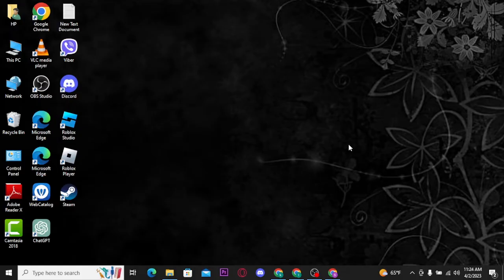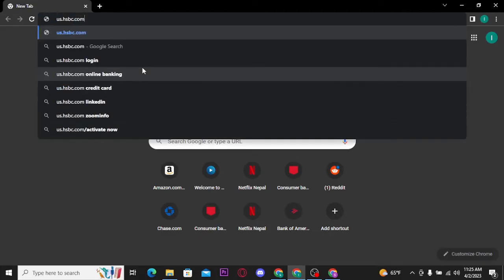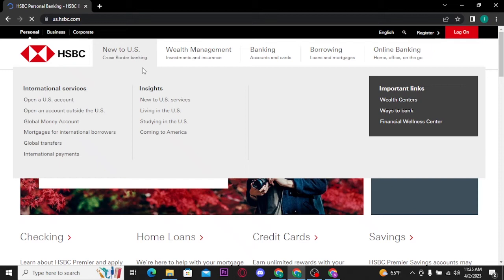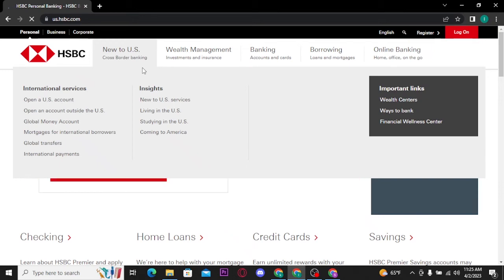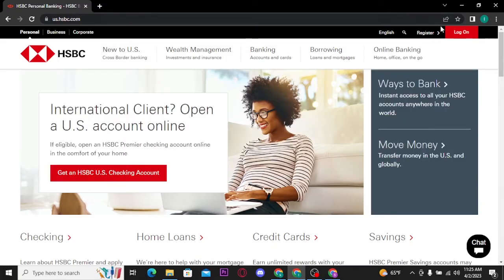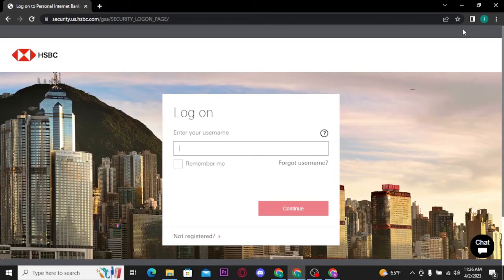How To Login HSBC Bank Account Online 2023?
In this video, we will guide you through the process of HSBC Login for online banking access. With our step-by-step instructions, you will be able to log in to your HSBC account in no time. We will cover everything from creating an account to resetting your password. Watch the video and start managing your finances with HSBC online banking today!